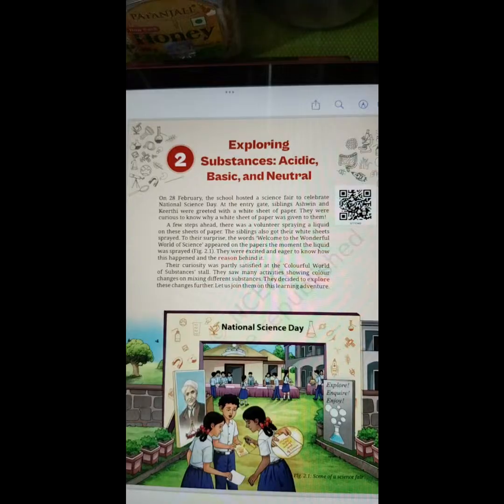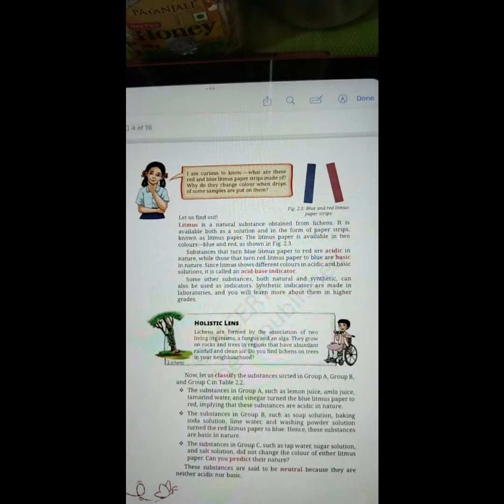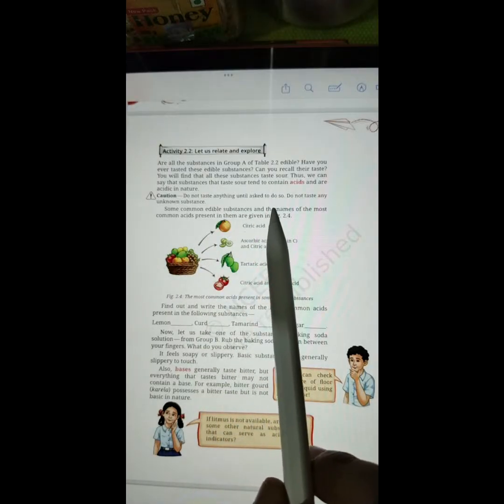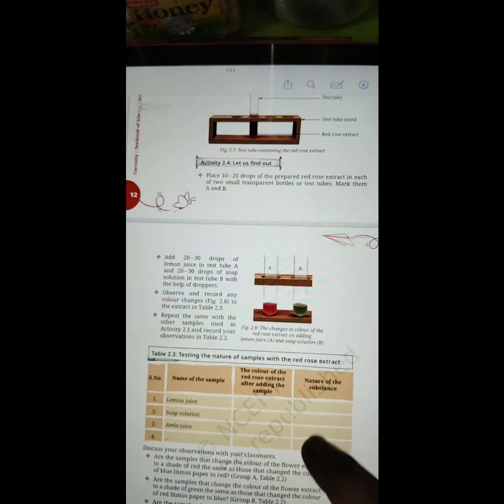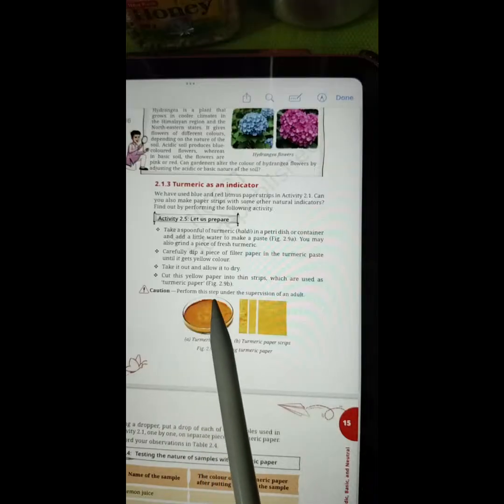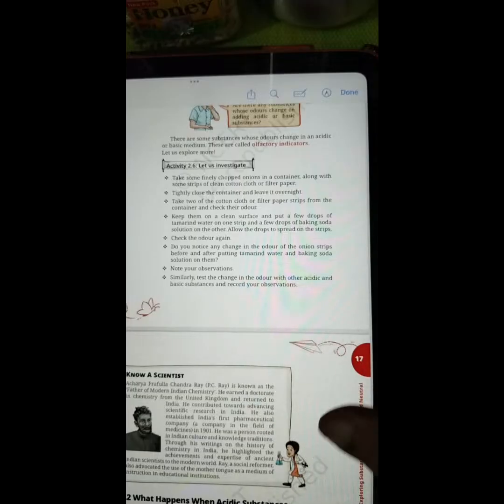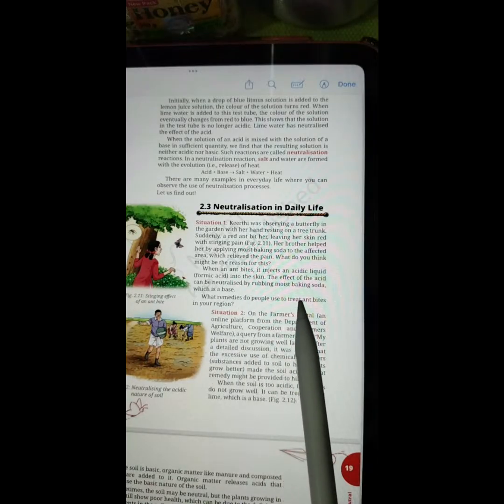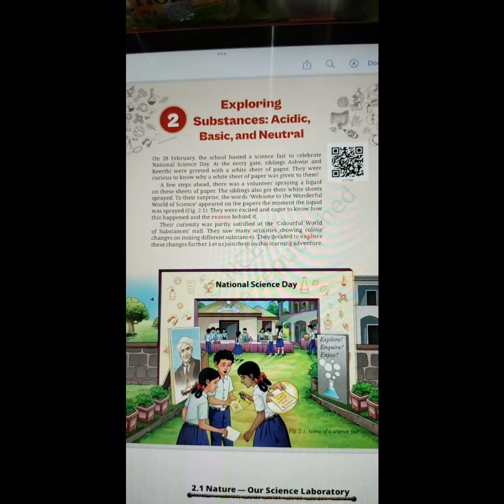Reading of Science Class 7 I Curiosity Class 7 I Class 7 Science I Science Class 7 I Ch 2 Science